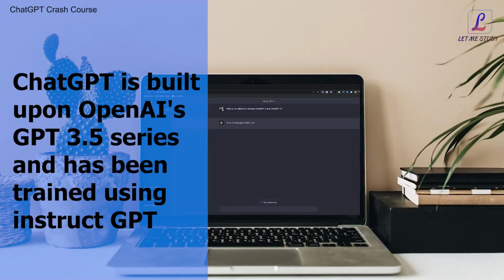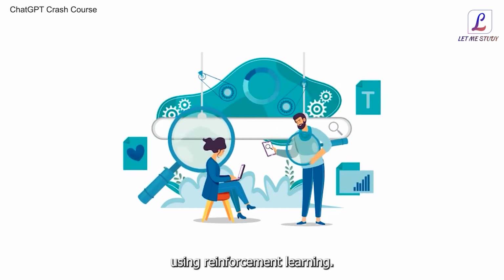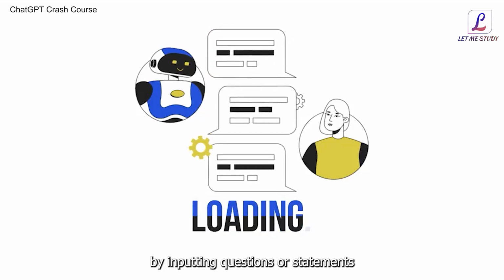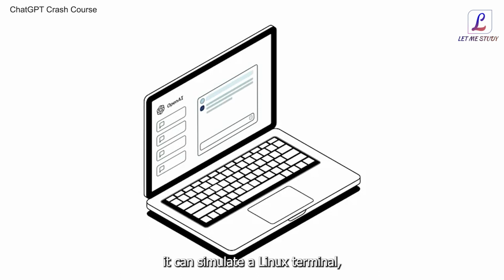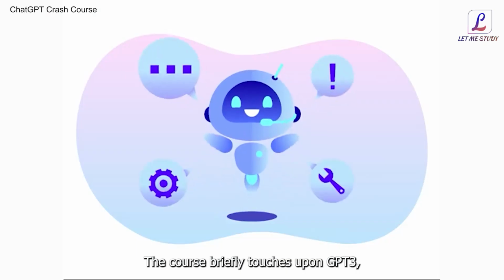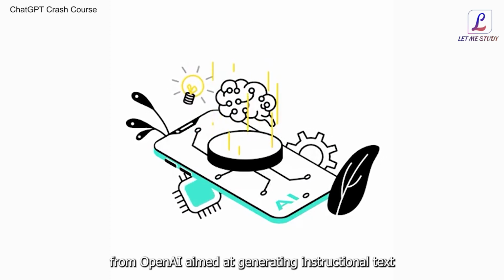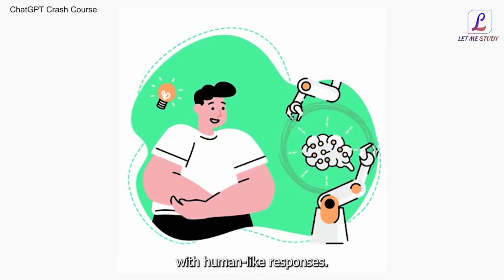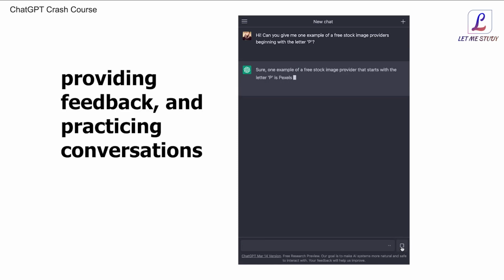ChatGPT Crash Course | ChatGPT Explained | ChatGPT For Beginners | ChatGPT Tutorial | Let Me Study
ChatGPT is an artificial intelligence model developed by OpenAI for human interaction. With ChatGPT, users can input questions or statements in natural language and receive responses. The model has been trained using fine-tuning and human feedback to align with user intent, making it capable of engaging in conversations, answering follow-up questions, admitting mistakes, challenging incorrect premises, and rejecting inappropriate requests.
To learn ChatGPT effectively, users are advised to familiarize themselves with its capabilities, read responses carefully, experiment with inputs, provide feedback, and practice having conversations. OpenAI offers a complete course for beginners to advanced learners to help users master ChatGPT.
ChatGPT is a chat interface based on OpenAI's GPT 3.5 series, and it has been trained using instruct GPT. The training process involved collecting demonstration data, training a supervised policy, collecting comparison data, and training a reward model using reinforcement learning. The resulting model, ChatGPT, has 1.3 billion parameters and is simpler than GPT3, but it has improved alignment with user intent.

Overall, ChatGPT is a powerful AI model suitable for conversational interactions. By taking advantage of the comprehensive course offered by OpenAI, users can effectively learn and utilize ChatGPT for various tasks and domains.